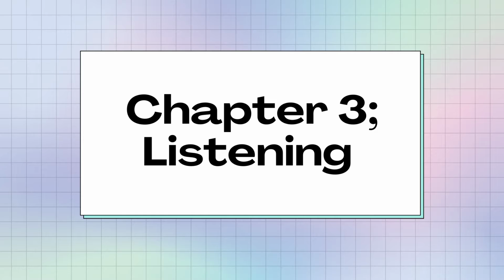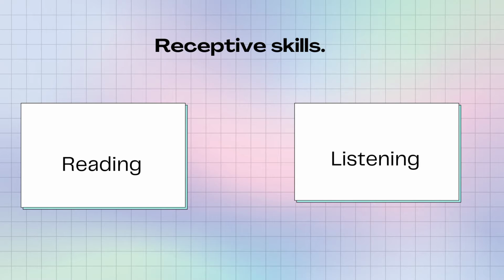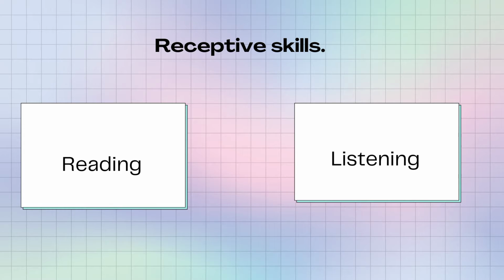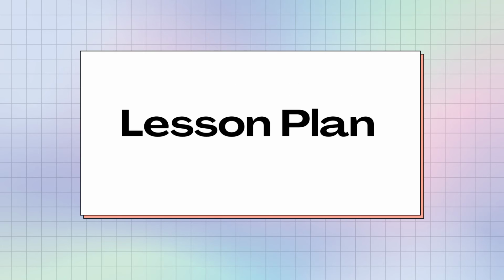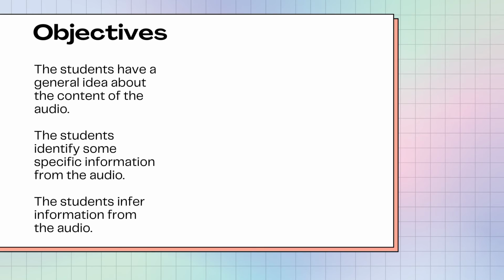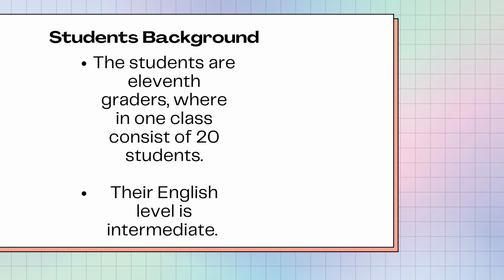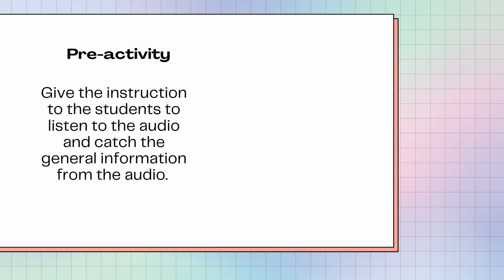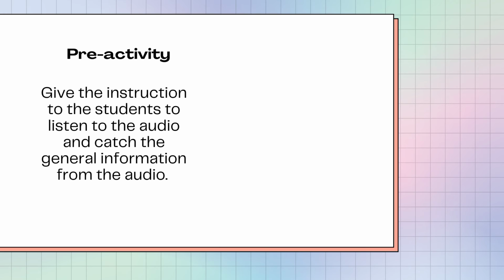Chapter 3, Listening